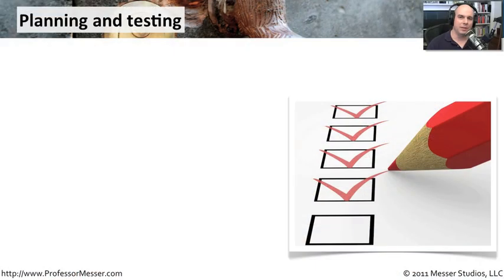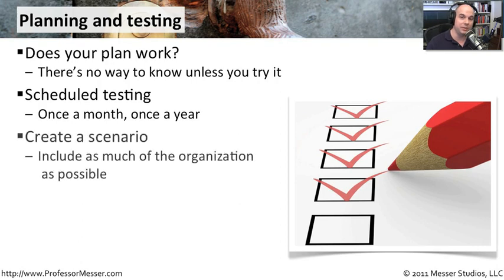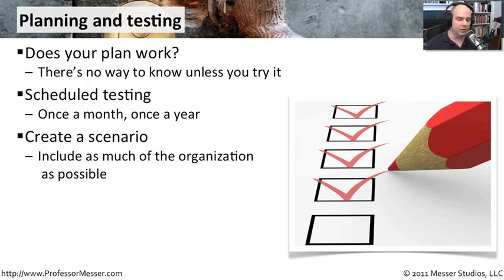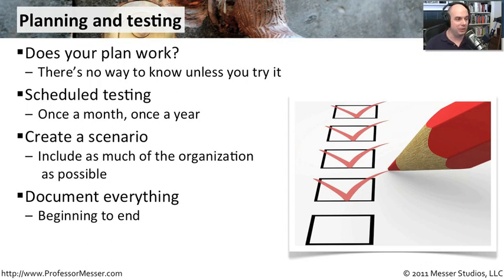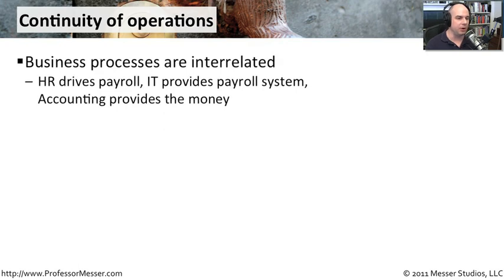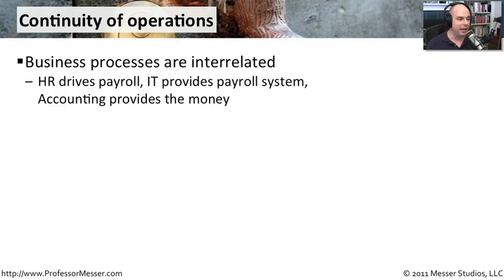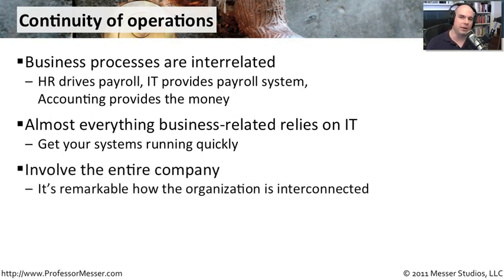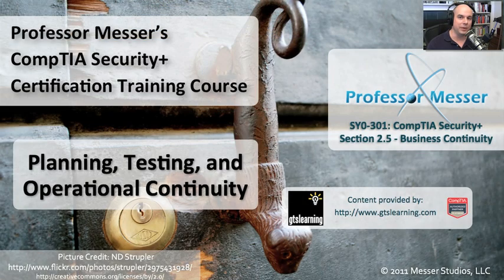Planning, Testing, and Operational Continuity - CompTIA Security+ SY0-301: 2.5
The SY0-301 exam has been retired! - How well would your plans work when put into action? The only way to really know is to test! In this video, you'll learn more about the planning and testing process, and you'll understand what you should consider to provide the most business continuity.